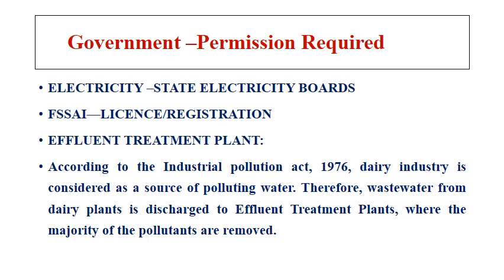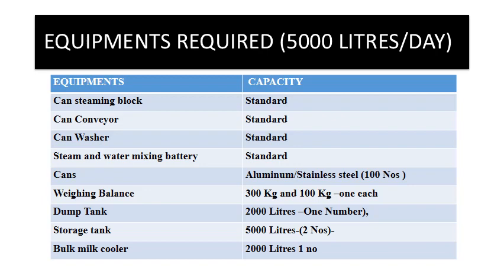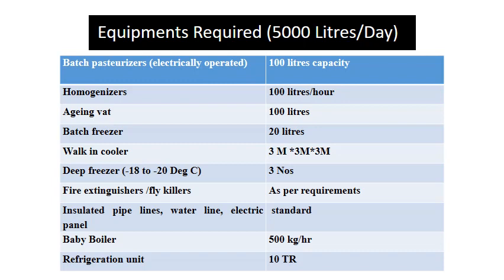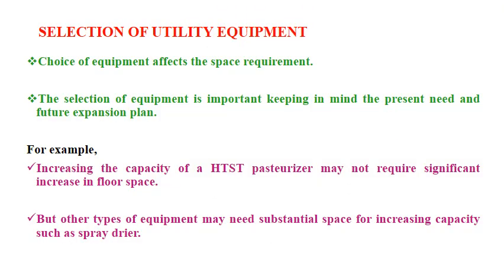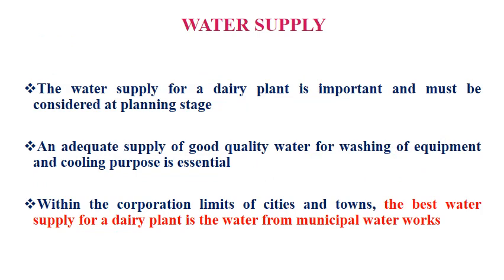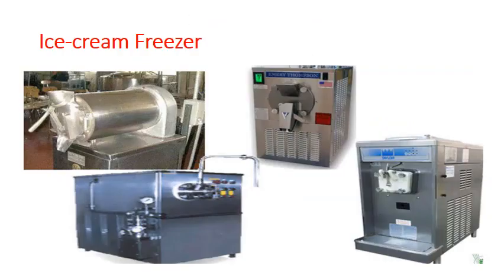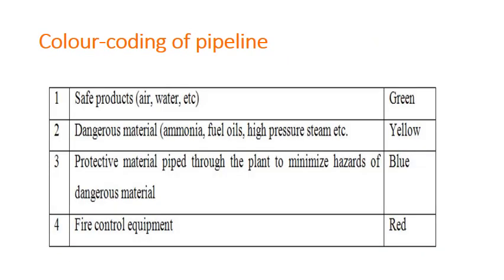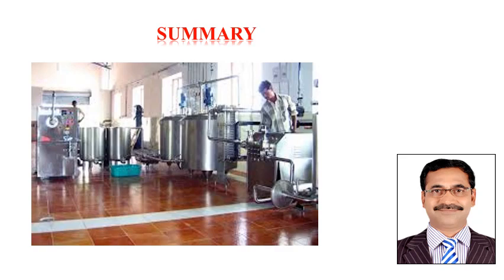Dairy Plant Equipments (1.2): Dr. P.K. Mandal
Machinaries, equipments & utilities required in a small dairy plant is discussed here. It will be useful for UG and PG students of veterinary (LPT), Dairy Food Science/Technology..